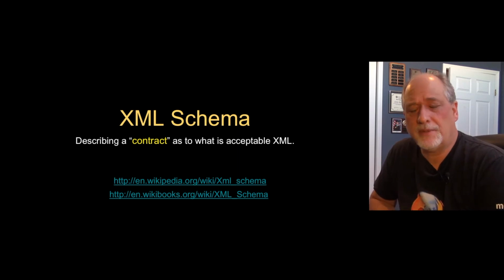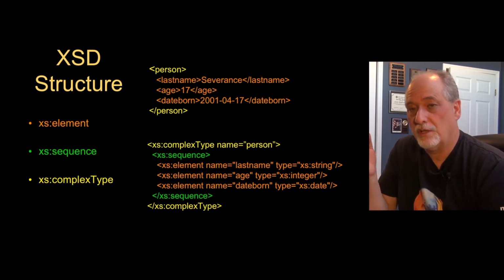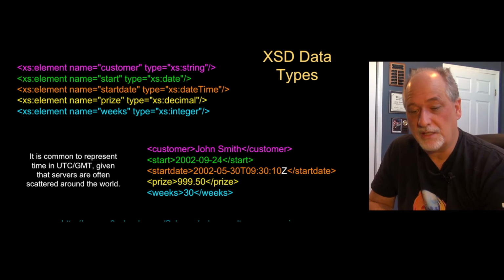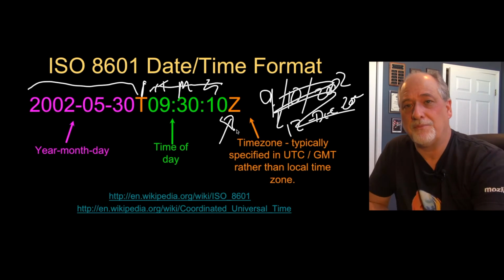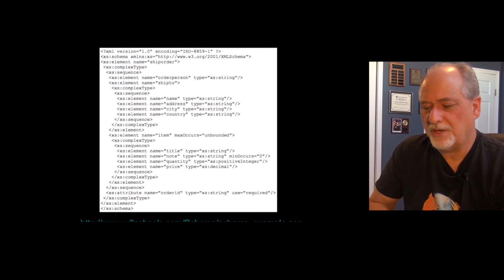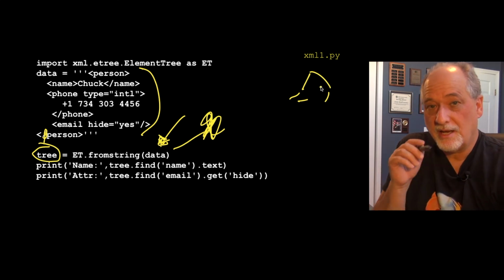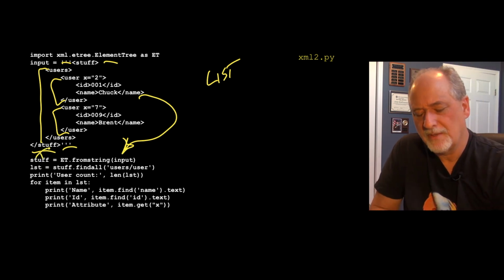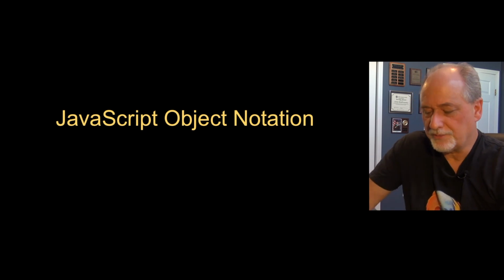13 - Web Services C - Python for Everybody Course